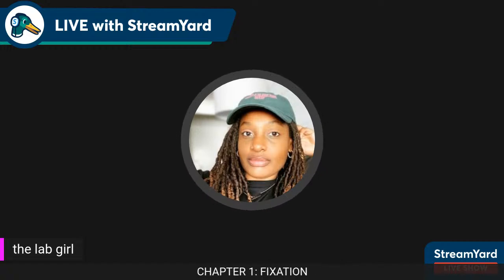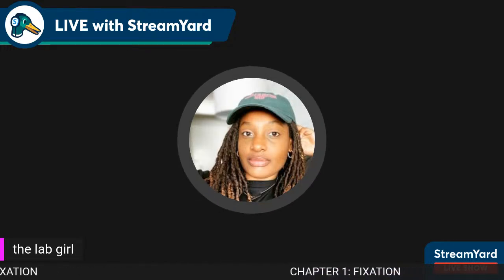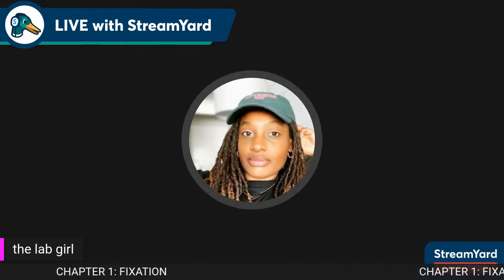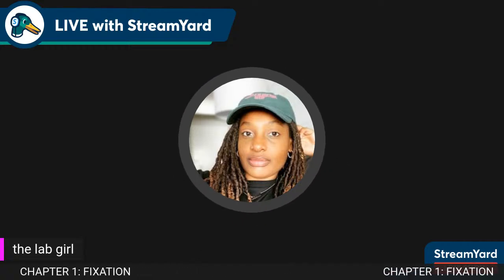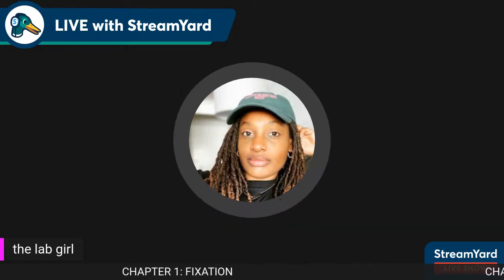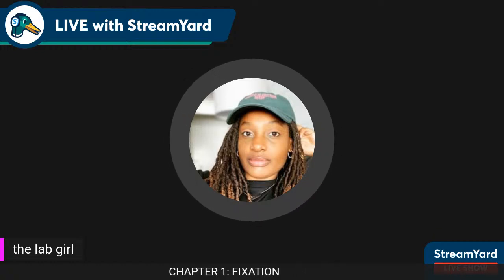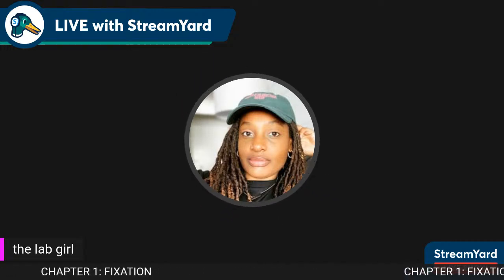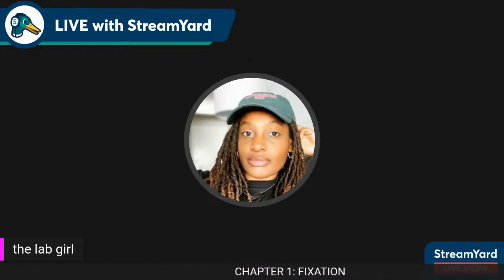FIXATION CHAPTER & WHAT TO STUDY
THIS IS A QUICK PREVIEW FOR AN UP AND COMING LIVE SESSION.
We’ll be discussing Fixation.
A few tips : after you’ve read the chapter answer the questions at the front of the chapter:
Then go back and really take your time to write down each fixative and what’s in them.
Try to give yourself some hints to each one.